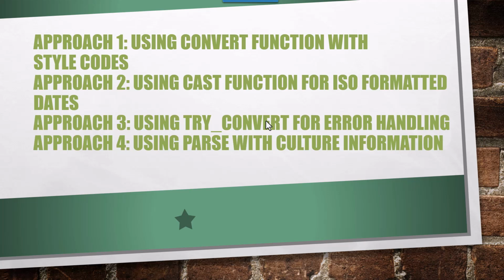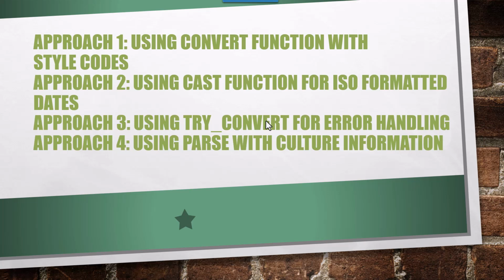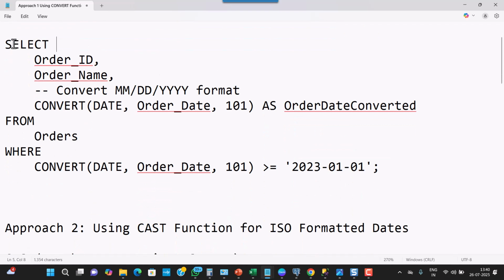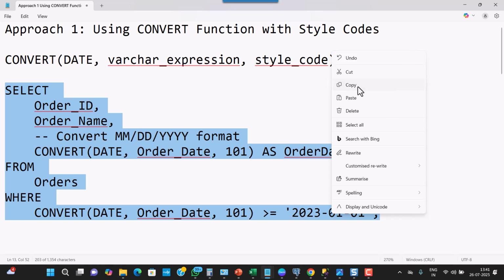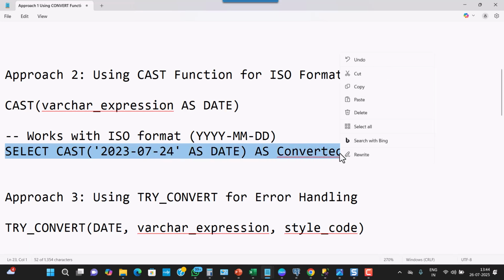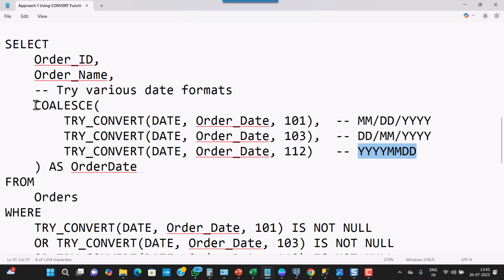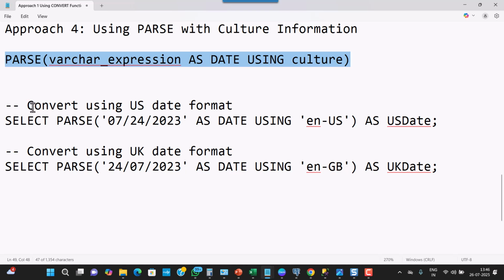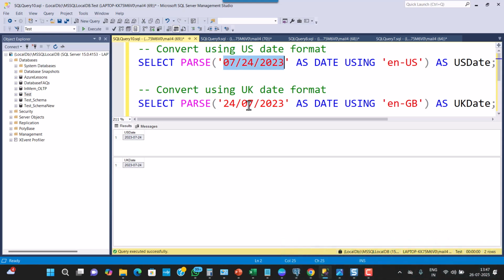How to Convert VARCHAR to Date in SQL Server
Hello Friends,

In this SQL Server video tutorial, I explained how to convert VARCHAR to Date in SQL Server.